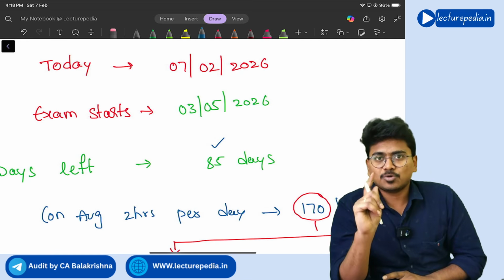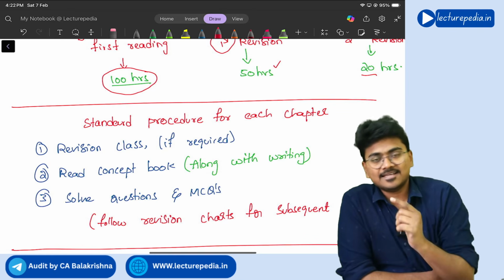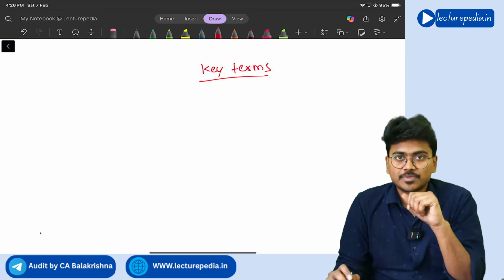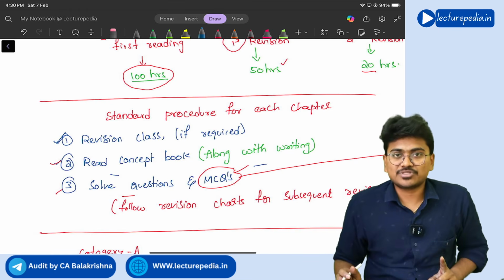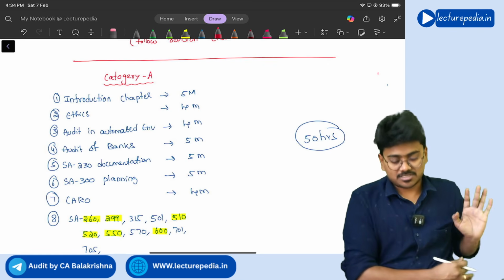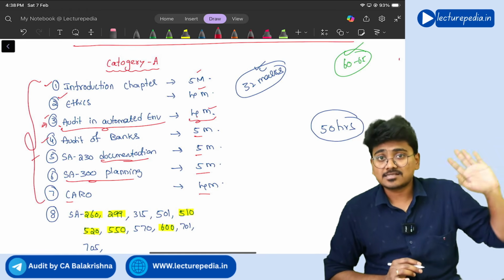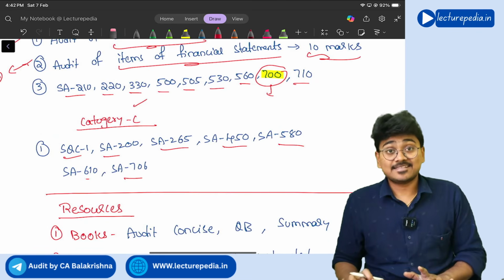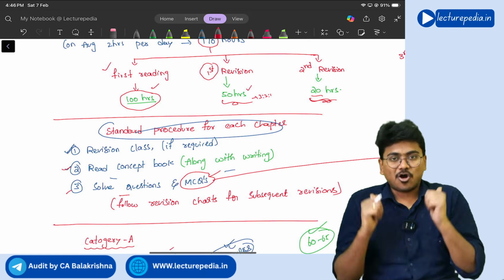CA Inter Audit Study Strategy for May 2026 | Study Plan, Strategy & Mistakes to Avoid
Preparing for CA Inter Audit May 2026 and feeling confused about how to start? 😵
In this video, I’ll share a practical CA Inter Audit preparation strategy that actually works — based on how toppers and rankers approach Audit.

👉 In this video, you’ll learn:

How to study CA Inter Audit smartly (not blindly memorising)

A realistic study plan for CA Inter Audit – May 2026 attempt

How to cover theory + standards + MCQs effectively

How to revise Audit so that you retain concepts till exam day

Common mistakes students make in CA Inter Audit

How to manage Audit with other CA Inter subjects

Last 60 / 45 / 30 days strategy for CA Inter Audit exam

Whether you are starting from scratch or revising Audit for the 2nd or 3rd time, this CA Inter Audit study strategy will help you structure your preparation and boost your confidence for the May 2026 exams.

📌 This video is useful for:

CA Inter students preparing for May 2026

Students struggling with how to study CA Inter Audit

Students looking for a clear Audit preparation strategy